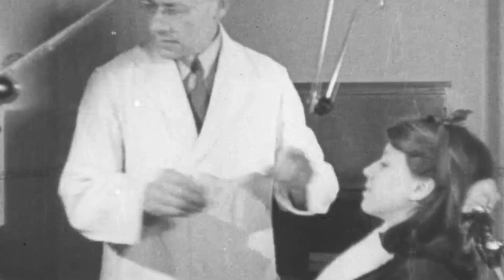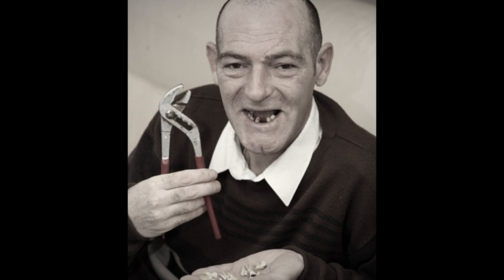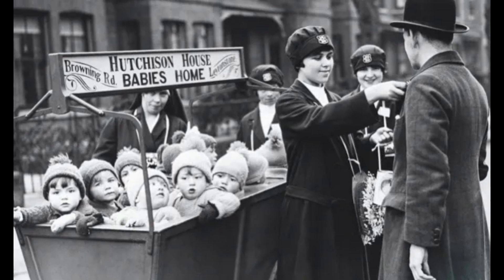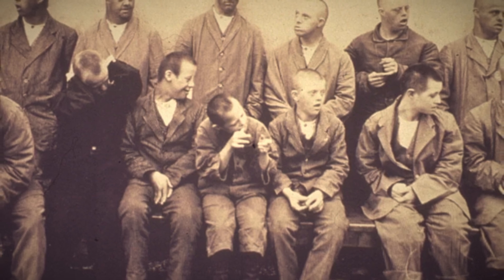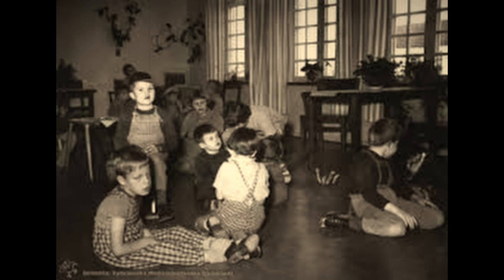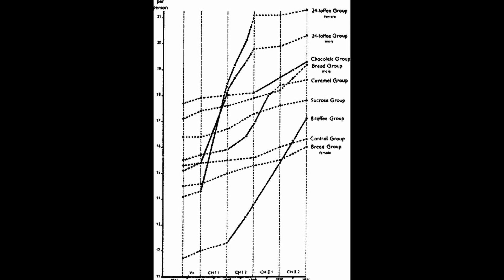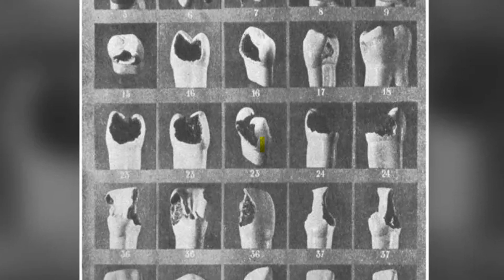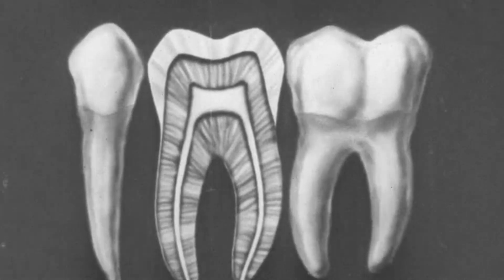Sweet Sabotage: Inside the Vipeholm Experiment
This video explores the controversial history of the Vipeholm Experiment, one of the darkest chapters in dental research. This video dives deep into the Vipeholm Dental Experiment conducted in Sweden during the 1940s and 1950s. Discover how sugar consumption and tooth decay were studied using unethical methods on vulnerable patients at the Vipeholm Hospital.